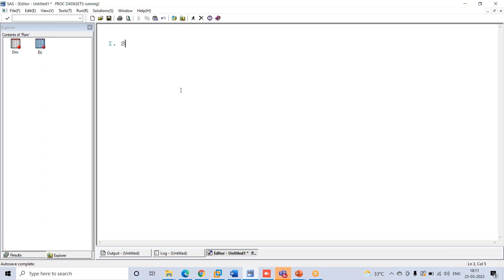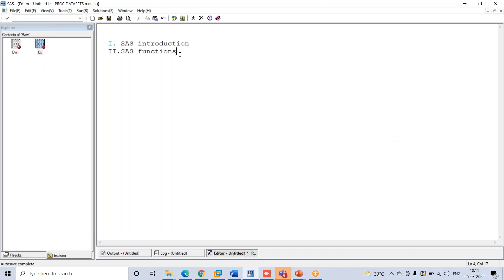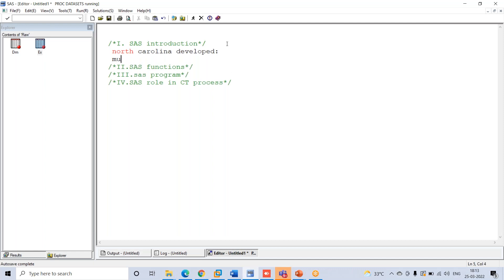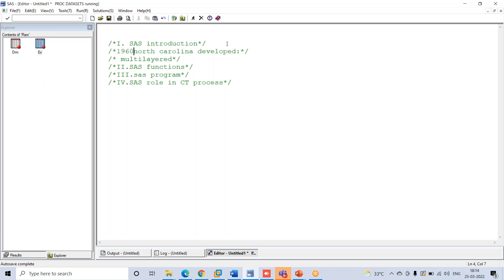Best Clinical SAS Training in Hyderabad | My Learn Nest | Class 1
My Learn Nest Offers Best SAP Training in Hyderabad by Expert Trainers. This course will help you become Great SAP Job.

My Learn Nest provides best clinical SAS Online and Classroom Training in Hyderabad with 100% placement assistance.

In My Learn Nest, all our training programs are specially designed and updated according to the corporate market requirements.

Your training is our aim. We focus on offering you the best class-room / virtual experience. Our dedication to your success is reflected in our friendly staff, enthusiastic instructors, and progressive classroom settings and equipments.

My Learn Nest is an initiative for freshers and experienced who have a learning spirit to learn new and be updated within the field. We believe in Quality Education which makes you JOB Ready. Our approach to practical learning is going to help our students in the long run, and we feel that as individual you have a quality of making it huge

Why Choose My Learn Nest?
Excellent Placement Assistance Program – Fine Tune Your SAS Skills
Training From Real Time Professionals Who Have Successfully Implemented SAS.

Certification
Towards the end of the course, you will be working on a project. My Learn Nest certifies you as a course Expert based on the project.

Assignments
Each class will be followed by practical assignments which can be completed before the next class.

Instructor Live Sessions
There will be allocated hours of instructors in the Live classroom and Simultaneously Online.

Real-time Case Studies
Live project based on any of the selected use cases on the above selected Domain.

24 x 7 Expert Support
We have a 24x7 support team available to help you with any technical queries you may have during the course and after completion of the course within 2 months.

My Learn Nest Training Highlights:-

Career counselling and resume preparation will be done with the help of experts.
Case studies based teaching.
Excellent career opportunity in Pharmacovigilance.
Internship in the best Companies/hospitals across Bangalore.
Frequent increments and opportunities of travelling abroad while working with MNCs.
Get Training from India’s  foremost training Institute in Clinical Research
Job-oriented Specialised training
Hand on training with guidance expert trainer.
Curriculum was designed as per the requirements of an industry.

Eligibility Qualification:-
 B.Sc / M.Sc in Biotechnology
 B.Sc / M.Sc in Microbiology
 B.Sc / M.Sc in Genetics
 B.Sc / M.Sc in Biochemistry
 B.Sc / M.Sc in Life Sciences
 M.B.B.S / B.D.S / B.A.M.S / B.H.M.S
 B.Pharmacy / M.Pharmacy
 Pharm.D
 Graduates or Post Graduates in Nursing
 B.E (BT) / B.Tech (BT)
 Ph.D in Life Sciences / Biomedical Science

Trainer Support After Completion Of The Course
Real-Time Project
Exercises, Assignments, And Handouts Given After Every Session.
Lab Facility After Class Hours Is Available
Relevant Real Time Examples